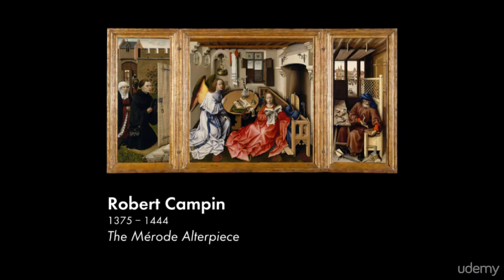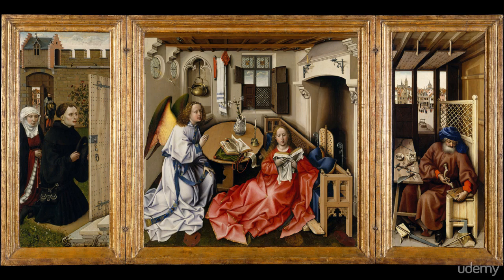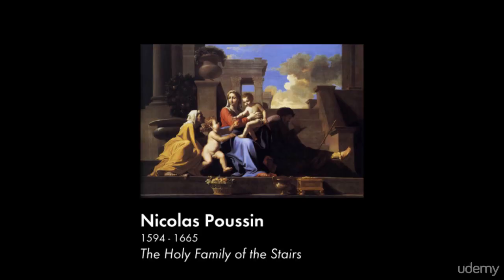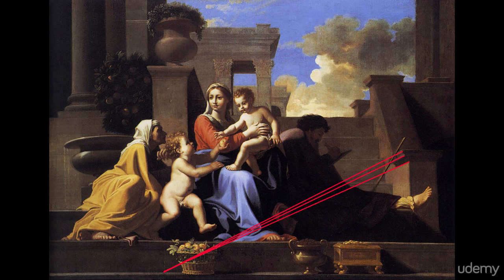Perspective: Photography tools that make your pictures POP : Linear Perspective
Perspective: Photography tools that make your pictures POP
Learn 200 years of artistic innovation in less than two hours.  Transform flat pictures into 3D photos with Perspective.